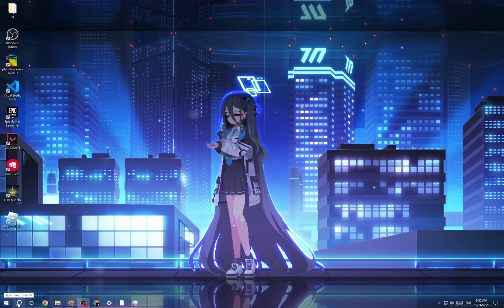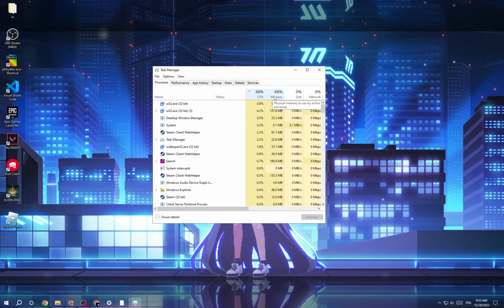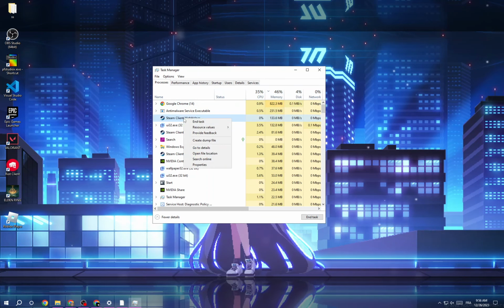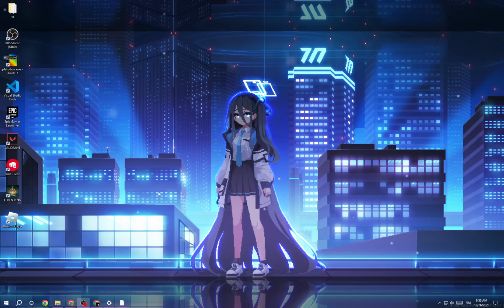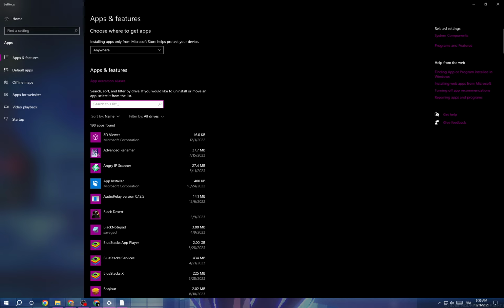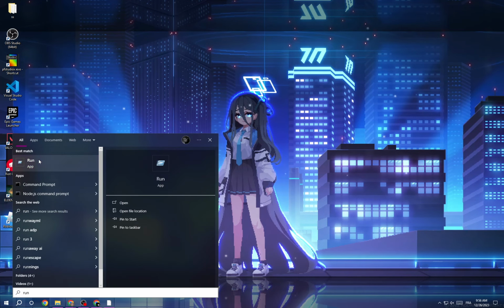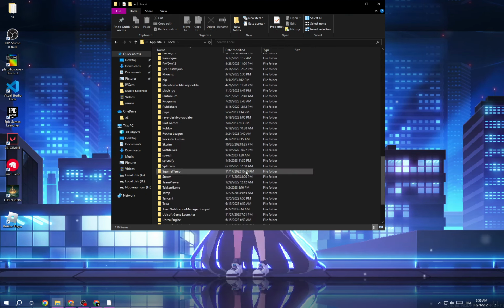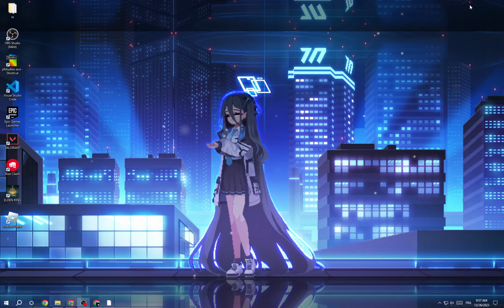How to Fix Roblox Not Joining Game - Loading Screen Stuck: Easy Solutions!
How to Fix Roblox Not Joining Game - Loading Screen Stuck: Easy Solutions! 2024

in this video we discuss :

Encountering issues while joining a game in Roblox with a stuck loading screen can disrupt your gameplay. Follow this comprehensive guide filled with step-by-step solutions and quick fixes to solve the problem efficiently. Troubleshoot and eliminate the loading screen issue to enjoy a seamless gaming experience on Roblox. This tutorial provides proven methods to address the loading screen stuck problem and get you into your favorite games hassle-free.